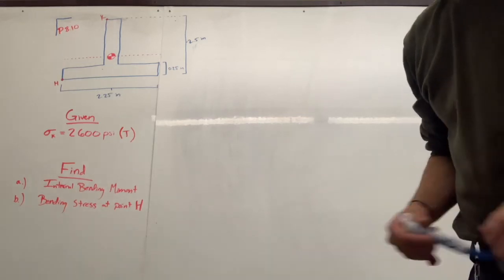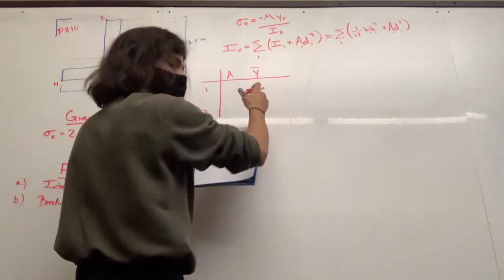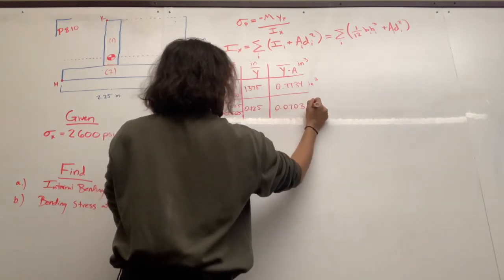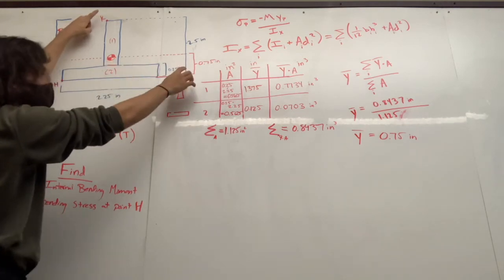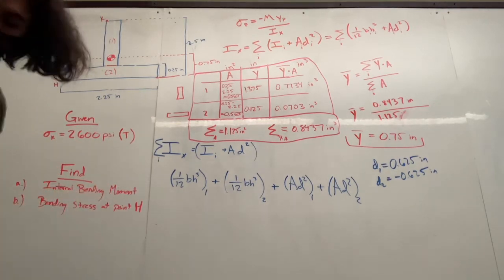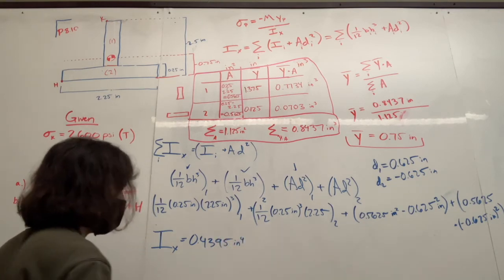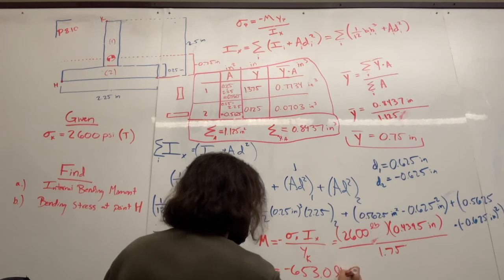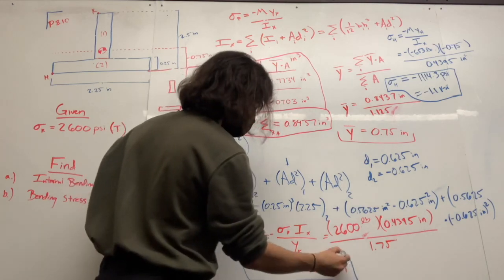P8.10 Video Solution CEE372